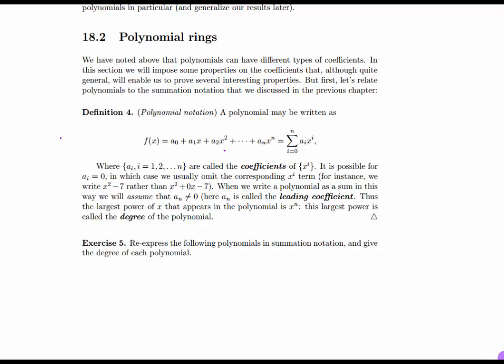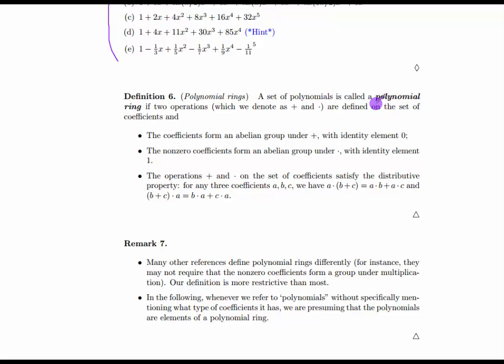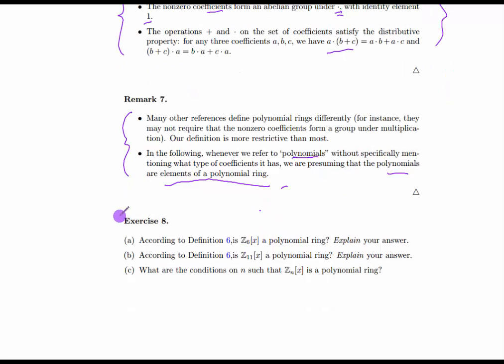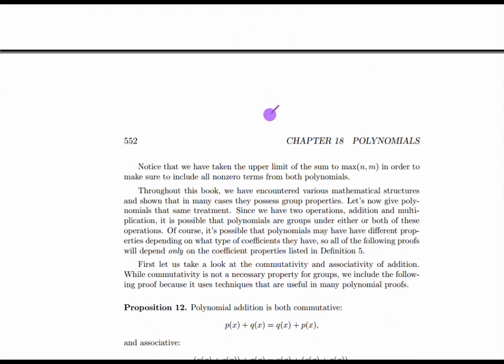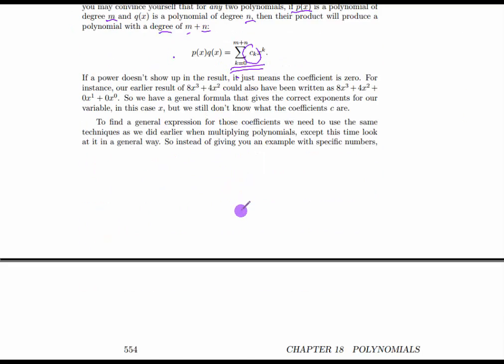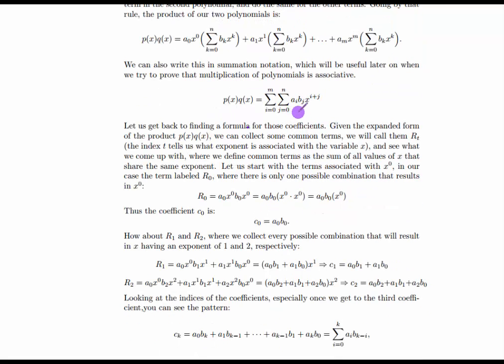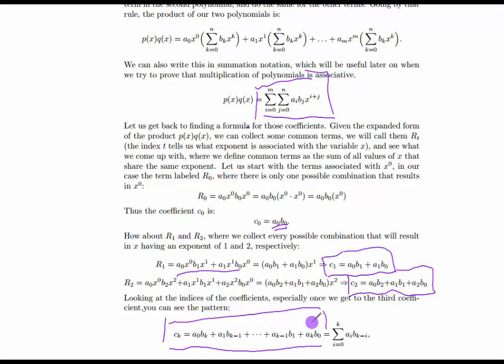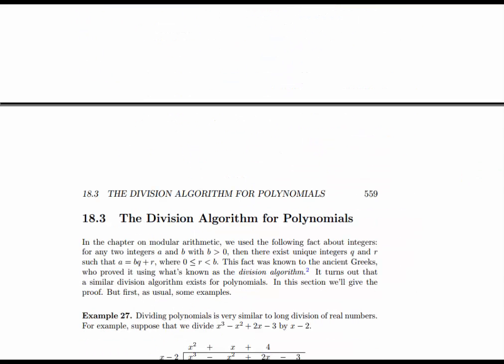EAAEA Chapter 18.2: Polynomials, Section 2: polynomial rings